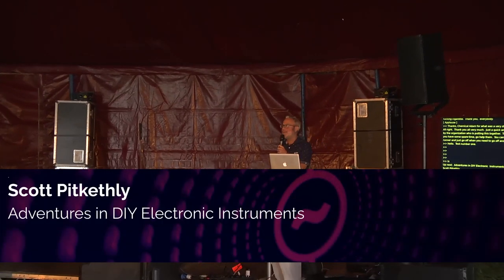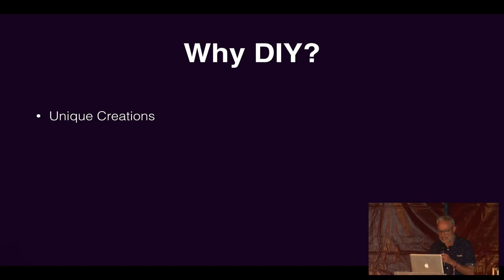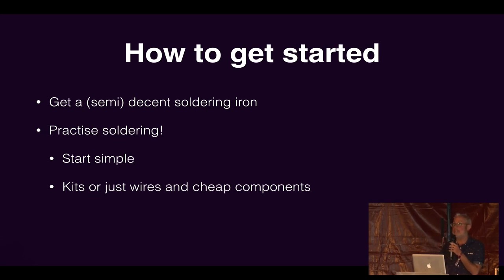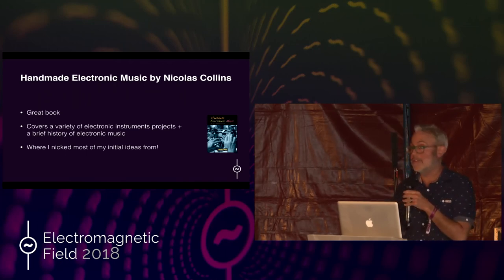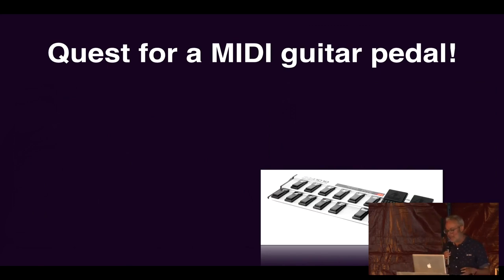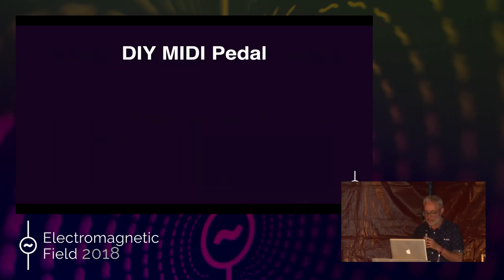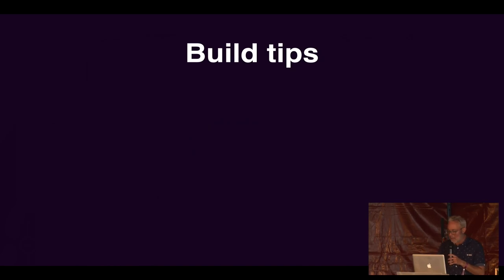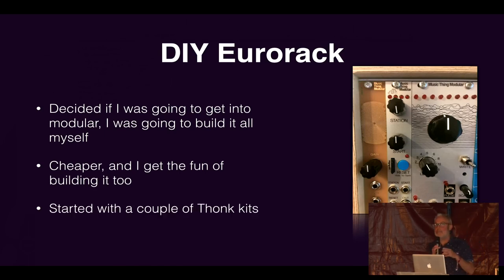Scott Pitkethly: Adventures in DIY Electronic Instruments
A talk which will appeal to anyone who has an interest in making their own electronic music instruments and noise makers. Starting simply, with creating your own contact mics and spring reverbs, progressing all the way to creating your own midi controllers and fully programmable digital audio effects. The concept is to show you how easy it is to get started (I had no formal electronics background, and just learnt from experimenting) and inspire you to get started making NOISE.

The talk will cover my personal journey through DIY instrument building, which I embarked on initially to build a simple item I needed for my live performance, and rapidly spiralled out of control!

About the artist:
Cutlasses is the solo project of musician and DIY electronic instrument maker, Scott Pitkethly.

He has given a number of of talks on the subject of DIY instrument building, as well as talks on other programming related subjects.  His electronic instruments won the Music Hackspace DIY Instrument award, and have featured on sites such as Hackaday and Create Digital Music. The homemade instruments combine both analogue and digital electronics to manipulate and deconstruct audio.

Scott Pitkethly